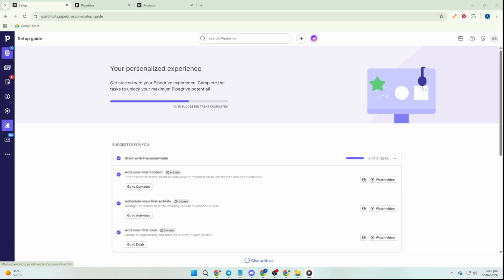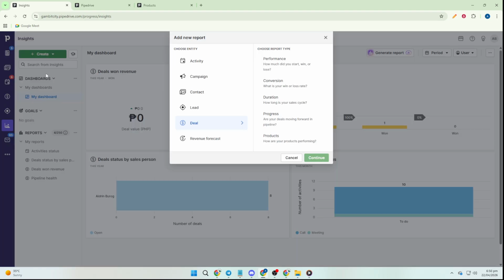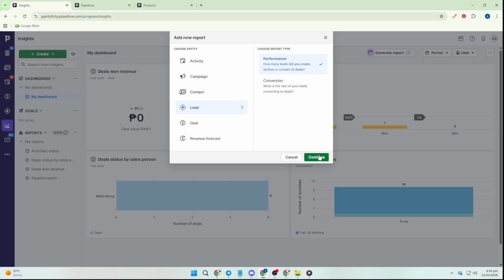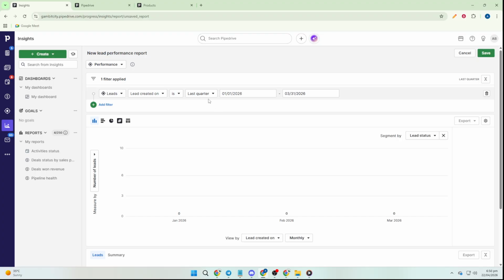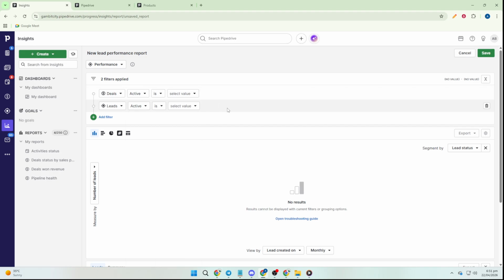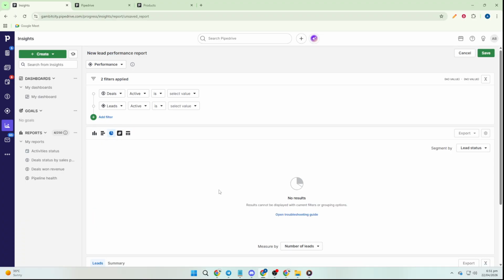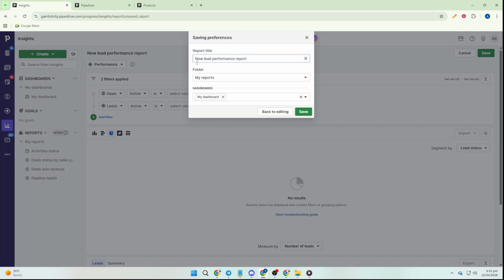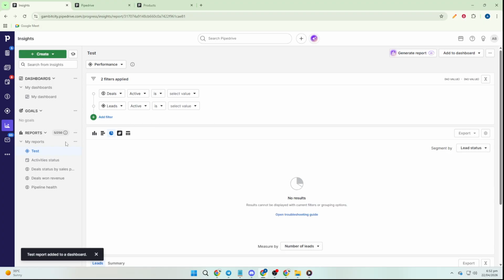How To Create Custom Reports In Pipedrive (Beginner Guide 2026)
In This Beginner-Friendly Pipedrive Tutorial, You'll Learn Exactly How To Create Custom Reports In Pipedrive In 2026. Custom Reporting Helps Businesses Track Sales Performance, Measure Team Productivity, Analyze Customer Data, And Make Better Business Decisions Using CRM Insights.

Whether You're Running A Sales Team, Marketing Agency, Startup, Or Growing Business, Custom Reports Can Help You Identify Trends, Improve Forecasting, And Optimize Your sales processes.

🔹 What You'll Learn:
-How To Create Custom Reports In Pipedrive
-How To Track Sales Performance
-How To Analyze CRM Data
-How To Build Custom Dashboards
-How To Measure Team Productivity
-How To Improve Business Reporting
-How To Filter And Segment Data
-How To Visualize Key Metrics
-How To Export Report Data
-Best Practices For CRM Analytics

💡 Pro Tip: Start With A Small Number Of Key Performance Indicators Rather Than Tracking Everything At Once. Focused Reporting Makes It Easier To Identify Trends And Take Action.

By The End Of This Video, You'll Know Exactly How To Create Custom Reports In Pipedrive In 2026. You'll Be Ready To Build Better Reports And make more data-driven business decisions.